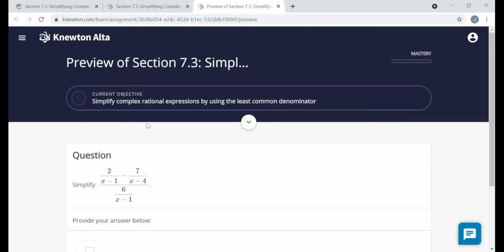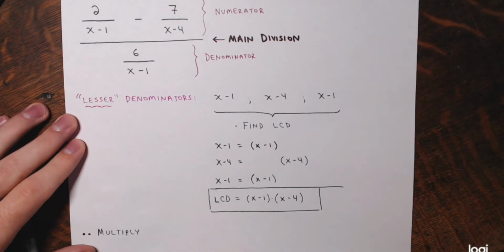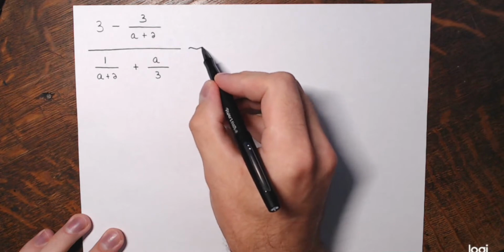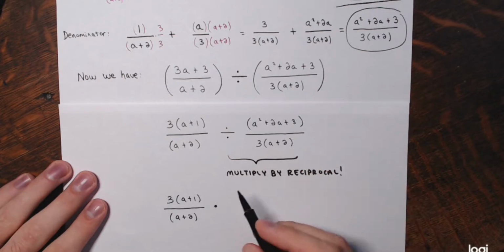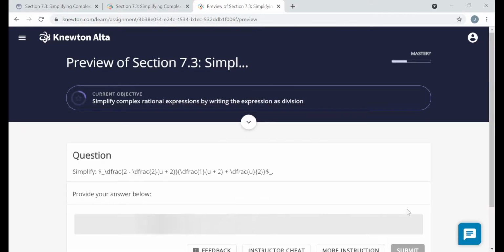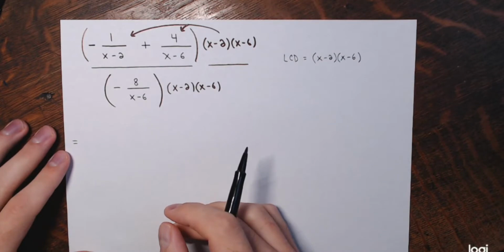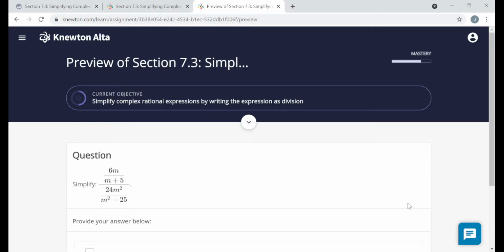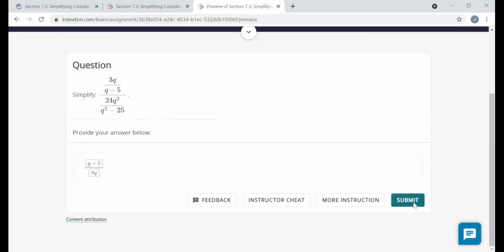Knewton Alta Assignment - Section 7.3: Simplifying Complex Rational Expressions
0:00 – Intro
3:42 – Simplify Complex Rational Expressions by Using the Least Common Denominator #1
18:34 – Simplify Complex Rational Expressions by Writing the Expression as Division #1
32:22 – Simplify Complex Rational Expressions by Using the Least Common Denominator #2
38:06 – Simplify Complex Rational Expressions by Writing the Expression as Division #2
45:50 – Simplify Complex Rational Expressions by Using the Least Common Denominator #3
50:46 – Simplify Complex Rational Expressions by Using the Least Common Denominator #4
56:23 – Simplify Complex Rational Expressions by Writing the Expression as Division #3
1:01:54 – Simplify Complex Rational Expressions by Writing the Expression as Division #4